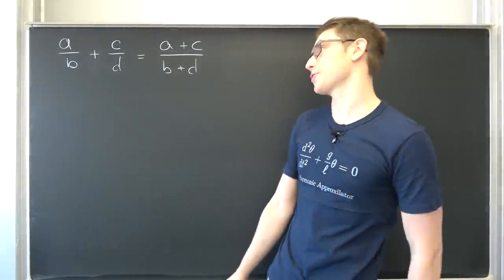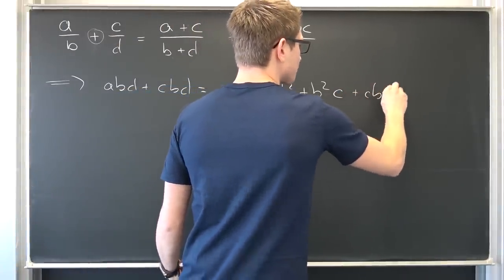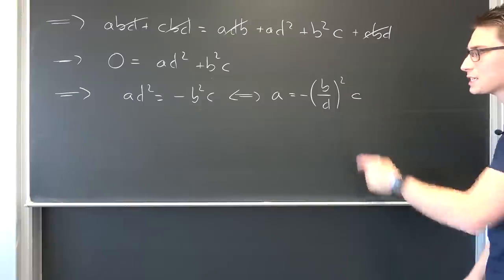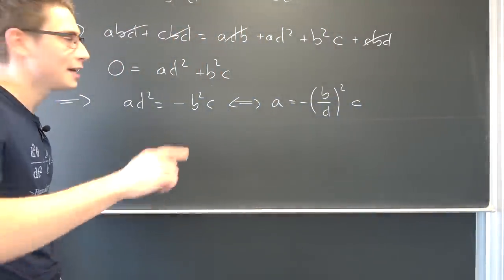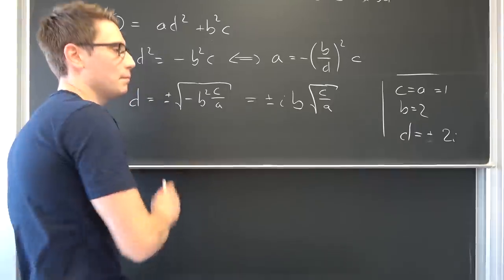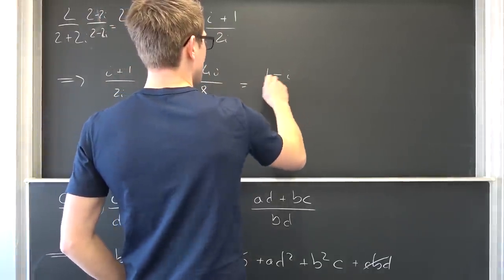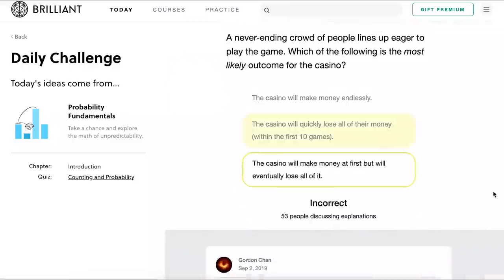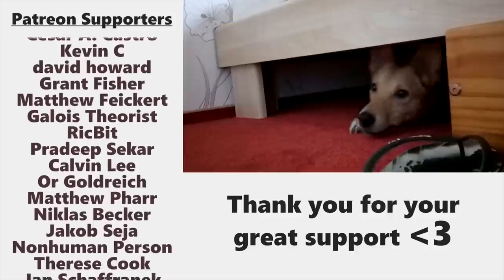Weird Addition [Gone Wrong] [Done Right]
Sign up on Brilliant for FREE using the =D

Today we talk about the cases, when this "wrong fraction addition" actually turns out to be true! Once in the positive and negative integers we actually arrive at infinitely many solutions! But what about the reals and copmplex numbers tho? =D

Wanna send me some stuff? lel:

14406 Potsdam
Brandenburg
Germany